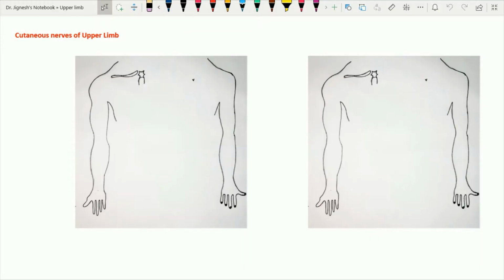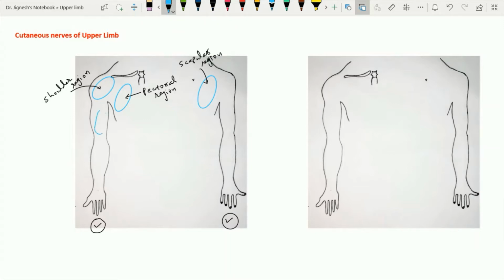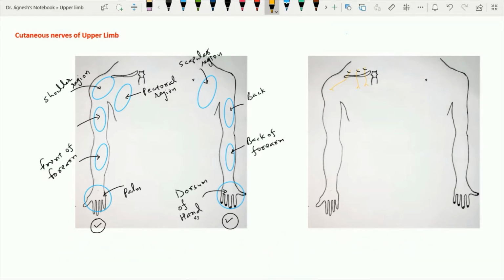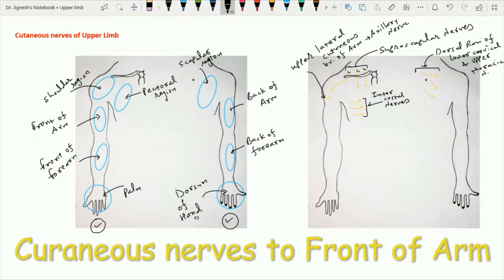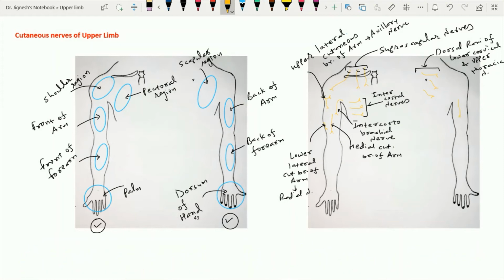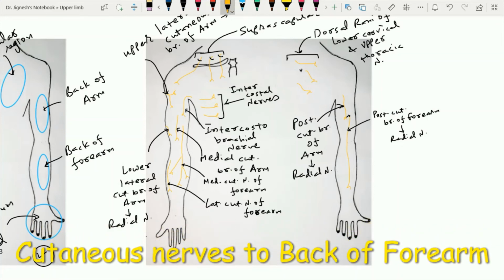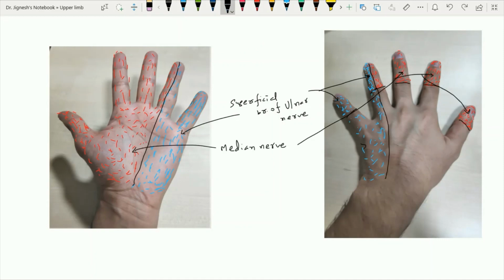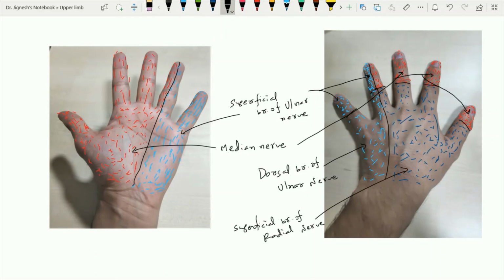Cutaneous nerves of Upper Limb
you will find answers of many MCQs from this video of cutaneous innervation of Upper limb